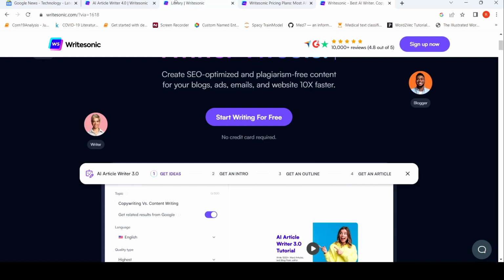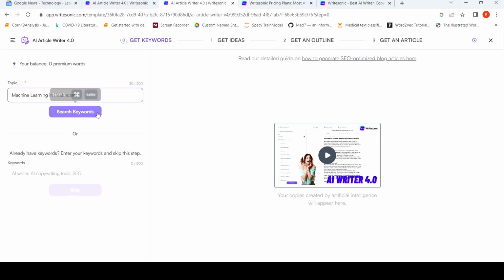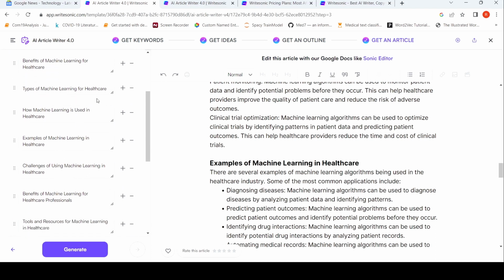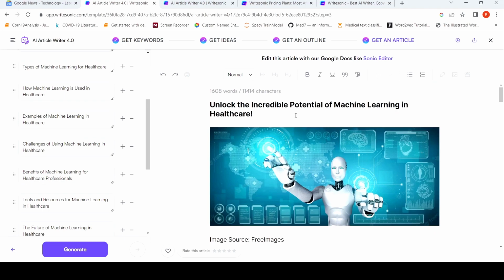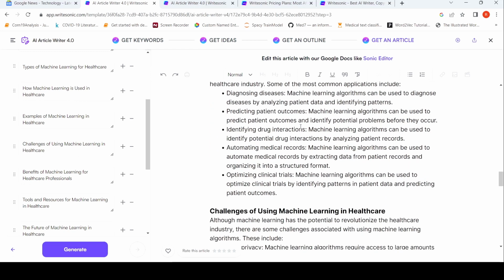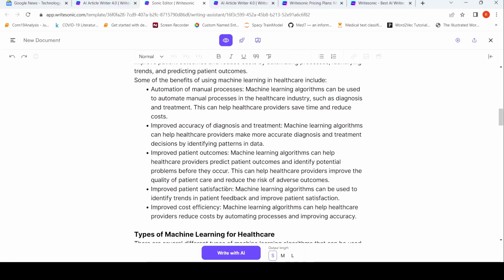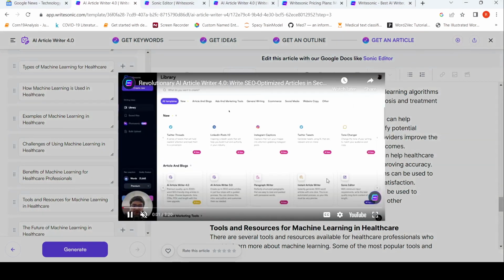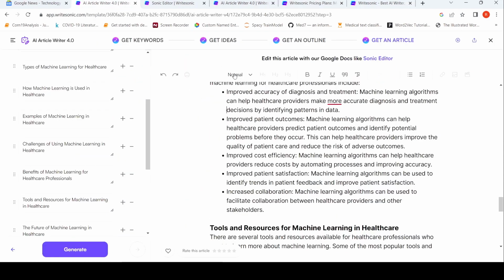Writesonic AI Article Writer 4.0 AI tool for writing long form content demo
In this video I explain how you can generate an article using Writesonic AI Article Writer 4.0  tool for writing long form content